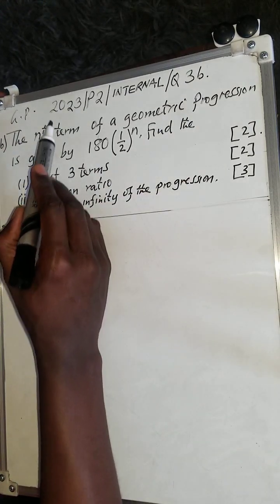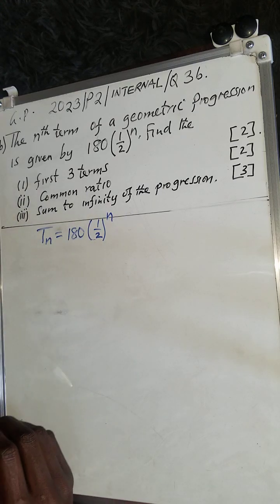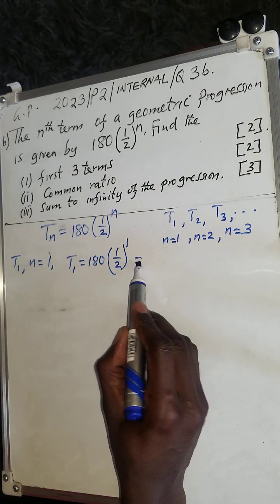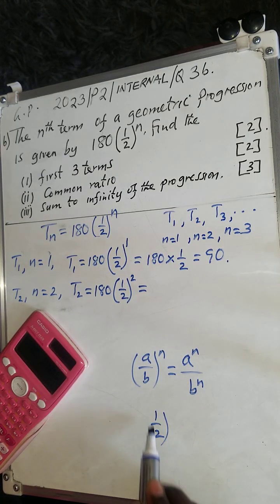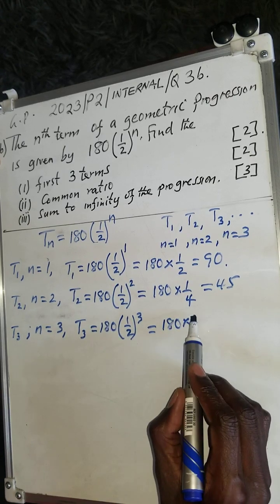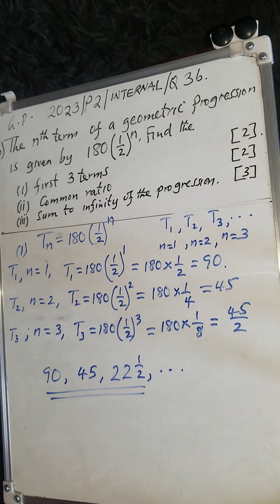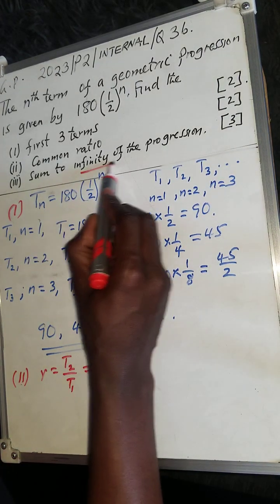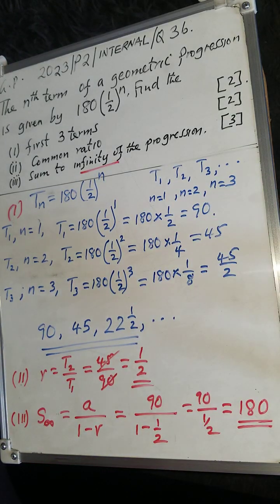2023/p2/ internal GEOMETRIC PROGRESSION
solution to 2023 paper 2 internal ECZ paper